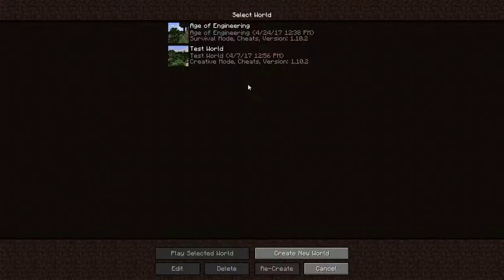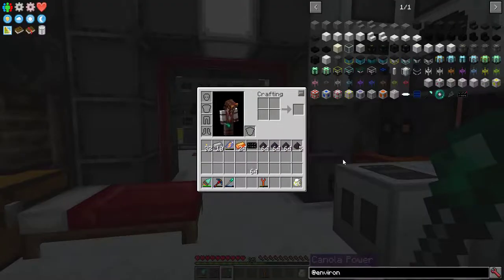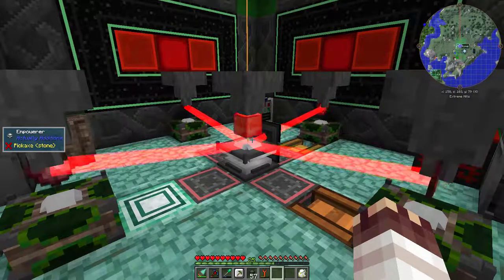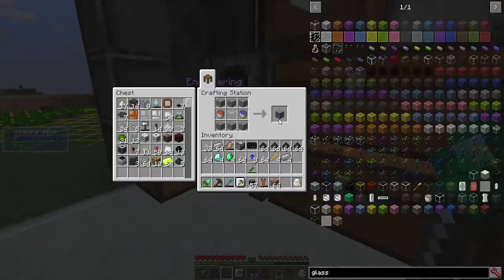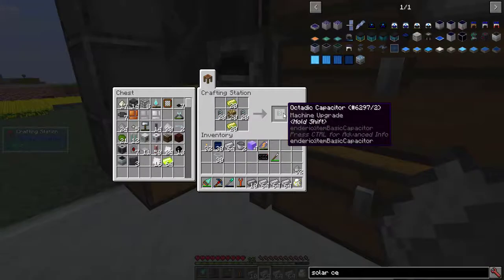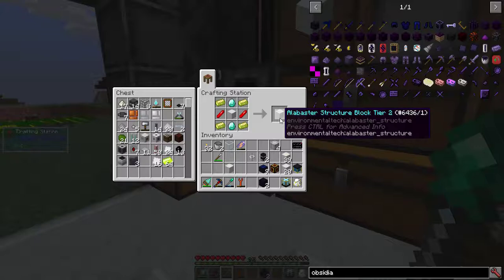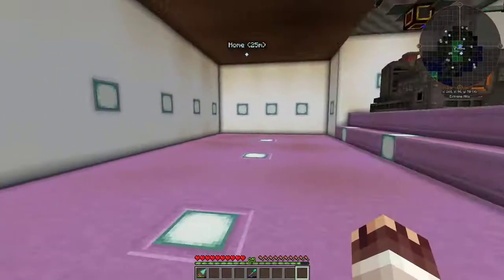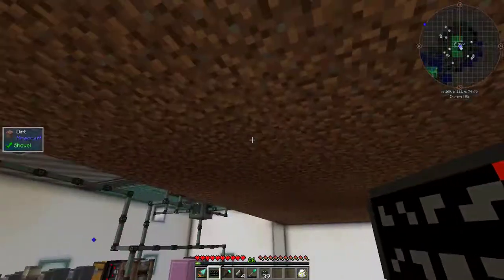Age of Engineering Supershorts #4: Environmental Tech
In this fourth episode, I set up an Environmental Tech Tier 1 Solar Array and Tier 1 Void Ore Miner. The Replicator system I planned is gated behind the Seventh Age, and so is the Void Resource Miner I planned. This contains Fifth Age content.

I changed my phantomface set-up; the phantomface is now at the top of the house and it is connected to the wire under the room, replacing the old phantomface. The original configuration didn't work.

I'm getting into the swing of things, now, and once I get more videos out, I'm going to start sharing this on social media websites. As always, I'd love feedback, and publicity is helpful, too.

This is Age of Engineering, a tech-only progression pack separated neatly into fifteen ages.